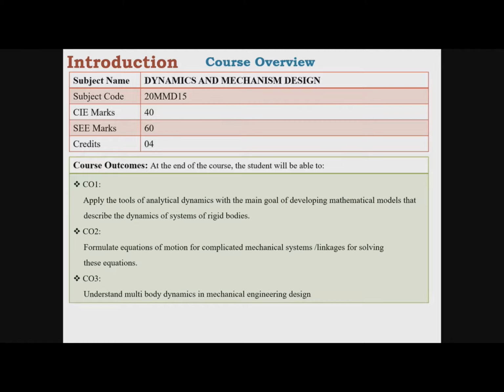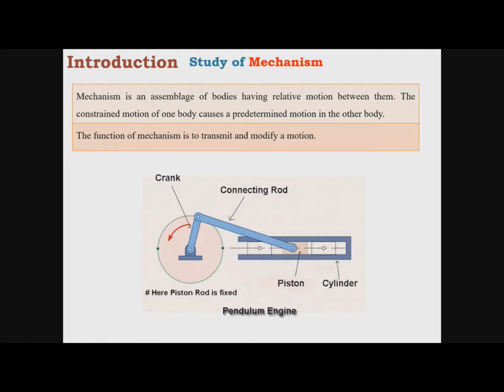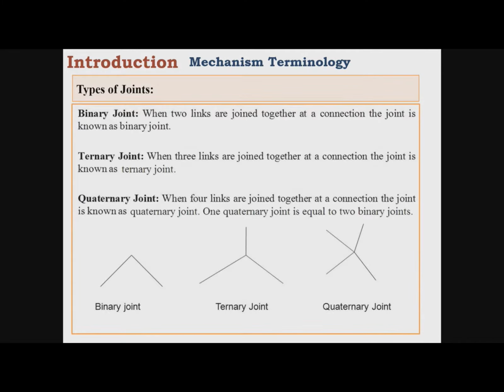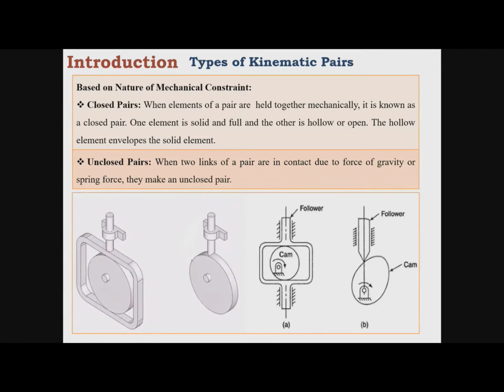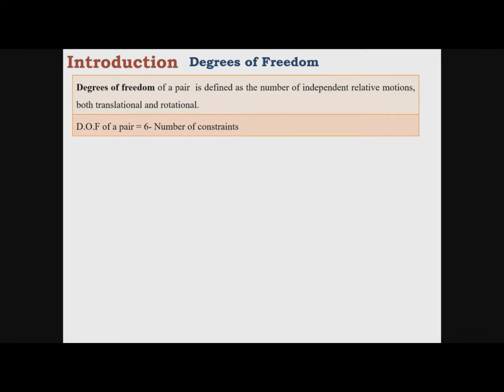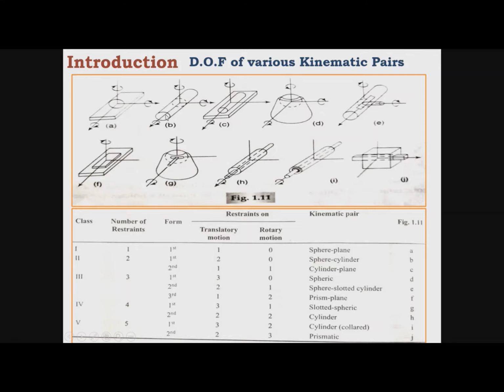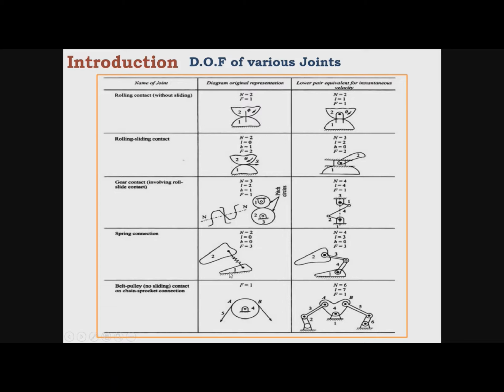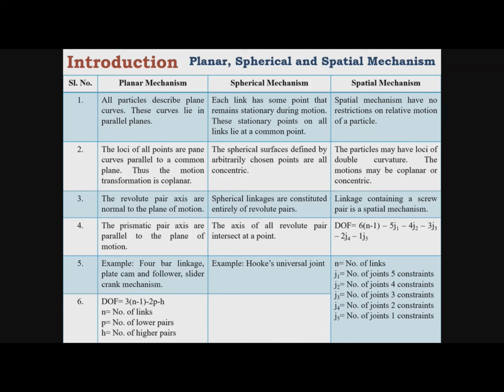Introduction to Mechanism Terminology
Mechanism Design is an important concept related to Mechanical Design Engineering. The analysis of a mechanism is needed for an optimum synthesis of it. This lecture is an introduction to mechanism. The mechanism terminology with examples has been discussed, for a clear understanding of the subject.